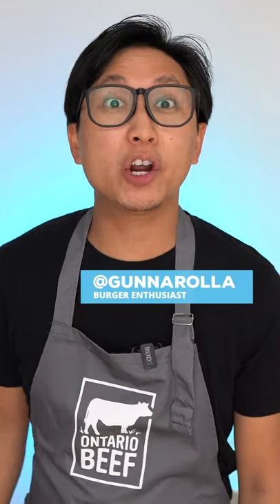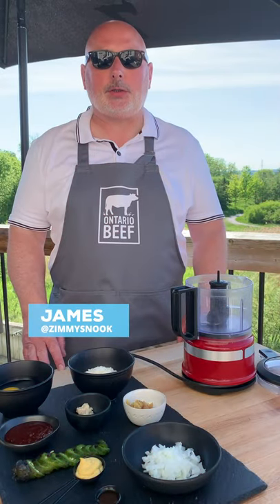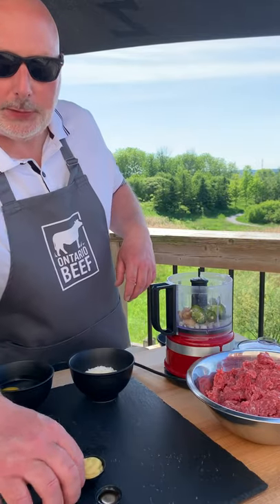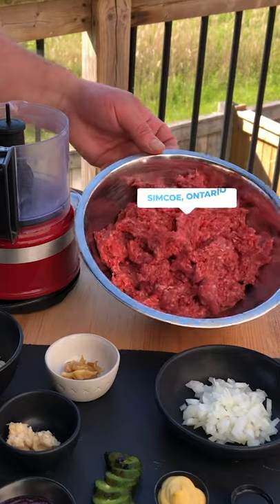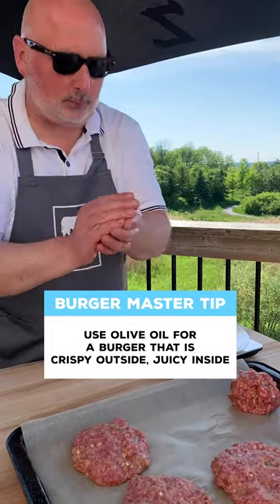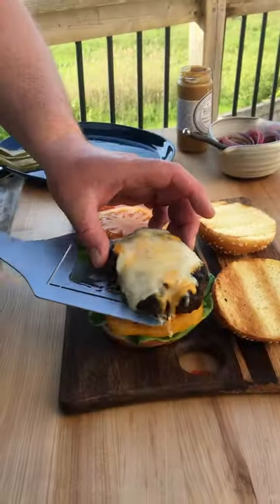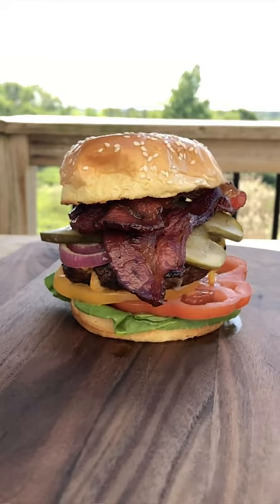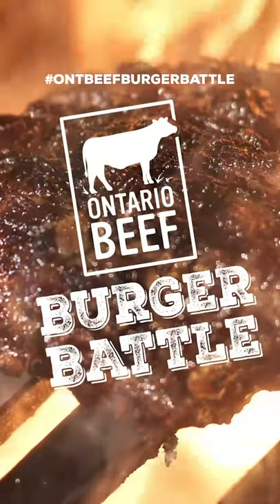Ontario Beef Burger Battle Zimmy's Signature Classic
Can you top this burger? You sure can…with red onions, cremini mushrooms, cheese, garlic dills and more. It all starts, however, with a patty that’s the perfect mix of Ontario lean ground beef, garlic & jalapenos.